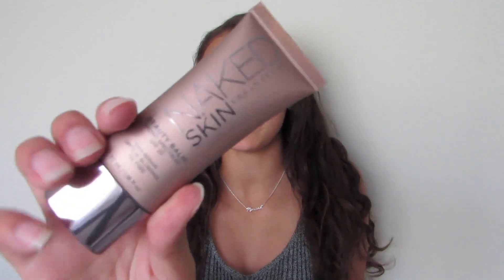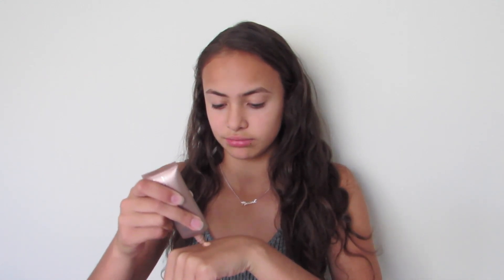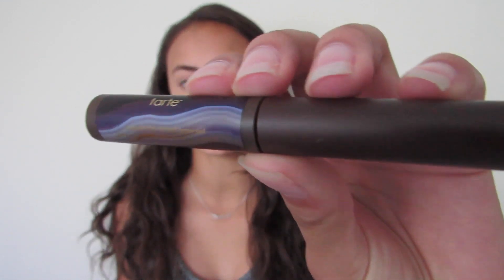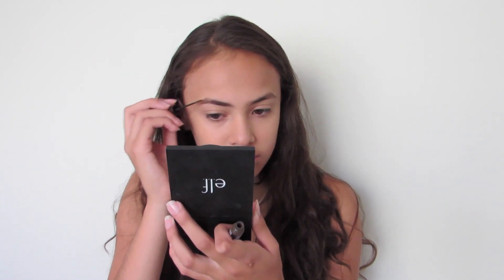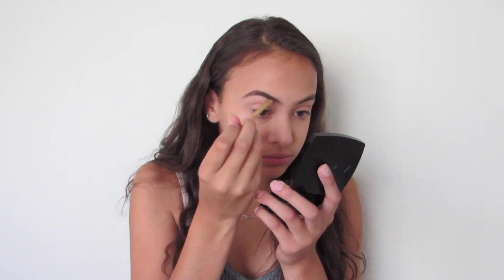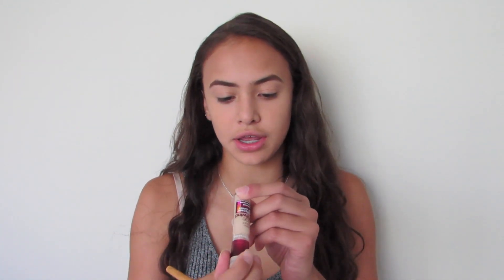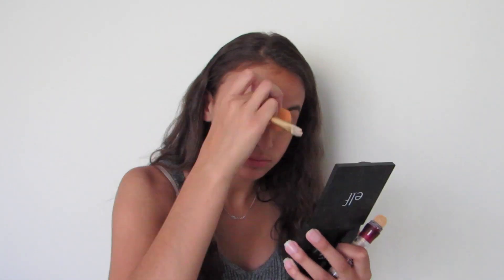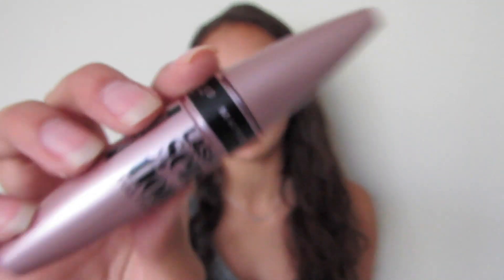Everyday Makeup Tutorial ♡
ABOUT ME:
My Name : Mariah (donyelle is my middle name)

Camera: canon sx-50

Age: 13